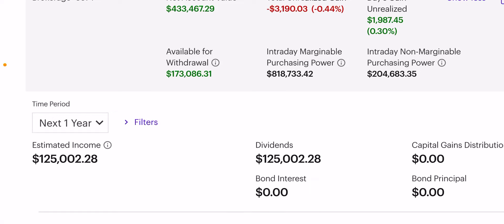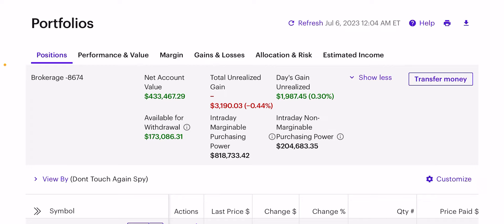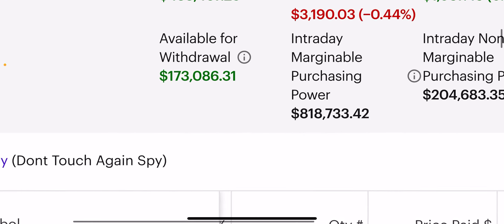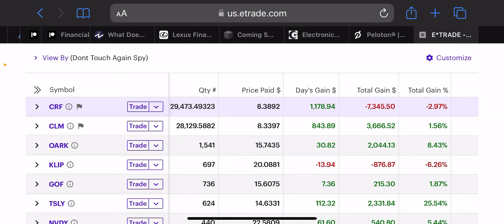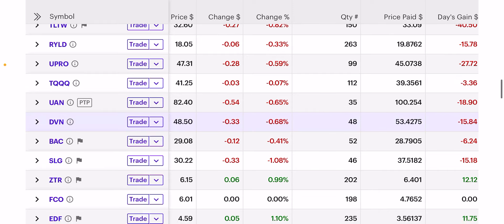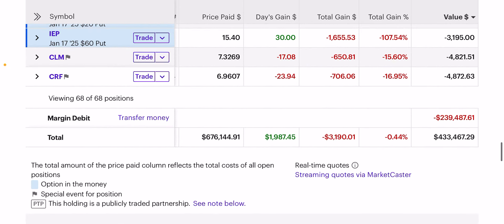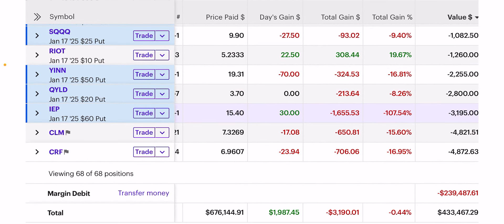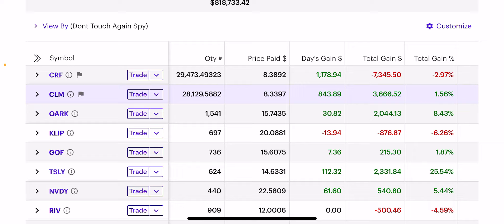Dividend Secrets To Increase Income Over 100K/YR With CRF & QYLD While Lowering Margin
When buying CRF and QYLD for income, this video will demonstrate the best way to optimize the two dividend funds, utilizing options and margin.

Rules:

Only use a fraction of margin, sell options on low share prices funds, and it’s about tech exposure for two years with QYLD, not the premium ROE received, even though the premium is not that bad!

I’ll take about $400 a pop for each contract I sell, and pay my margin down in the process, while still controlling the underlying asset.

I just take whatever premium I can to knock down margin (in a substantial way) and lower my cost basis, and with HALF of the proceeds… buy higher yielding investments elsewhere like cornerstone, to keep the income the same as before (when you controlled 20K QYLF).

You will also get access to my discord chatroom, where I alert you of the RO for cornerstone. Also, others there can help you with things like choosing the right brokerage for your drip programs, margin rates, etc.